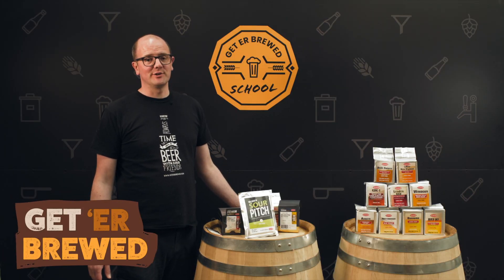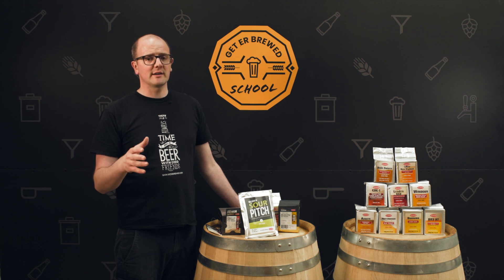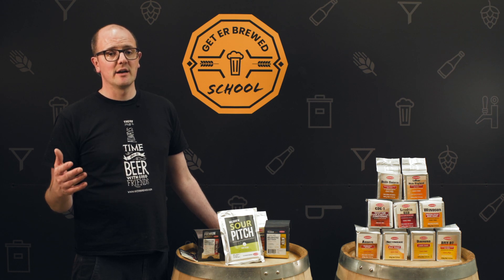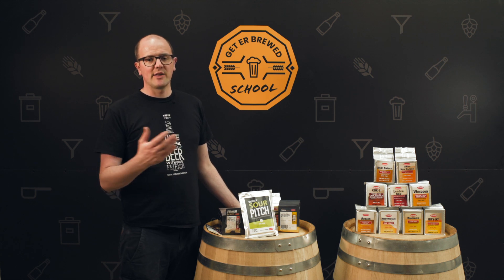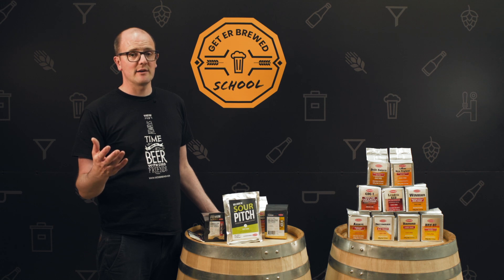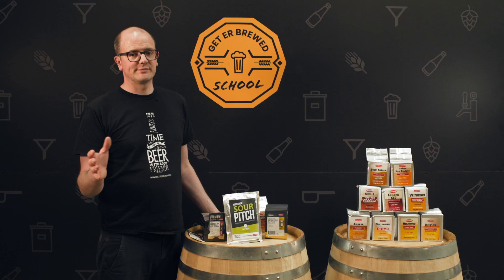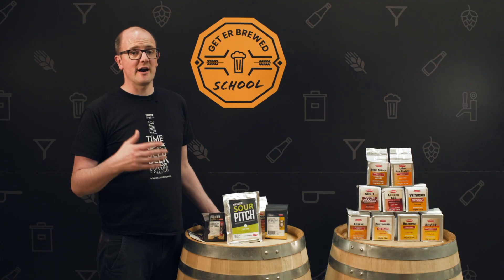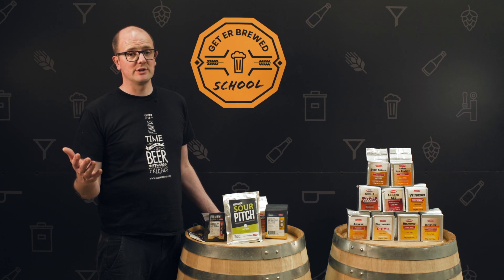Get ‘Er Brewed School: Yeast | The Get ‘Er Brewed Channel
What yeast to use when brewing beer? We recommend Lallemand! Get Er Brewed act as the Irish Distributor for Lallemand Yeast, an ultra premium range of yeasts and fermentation products, brew any classic beer style with a lallemand yeast.